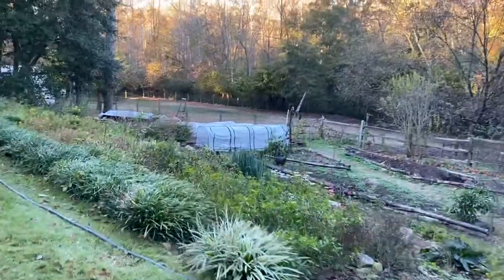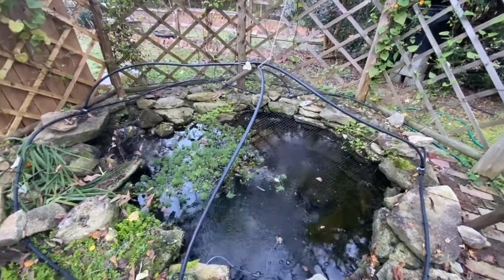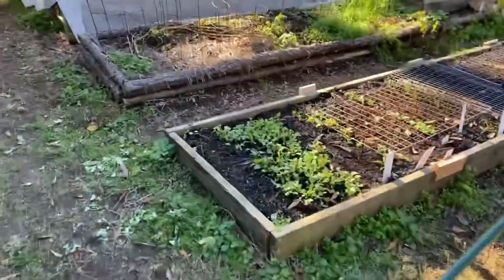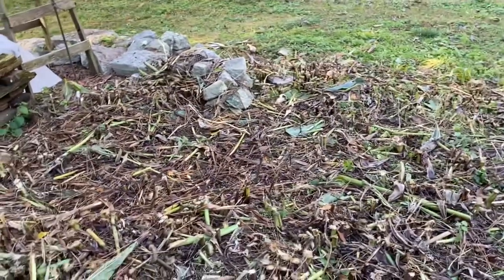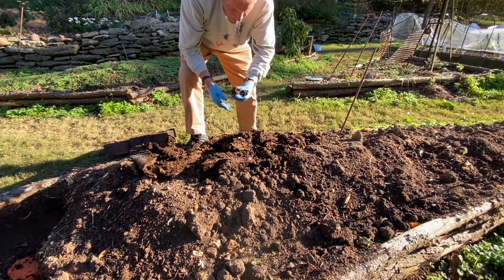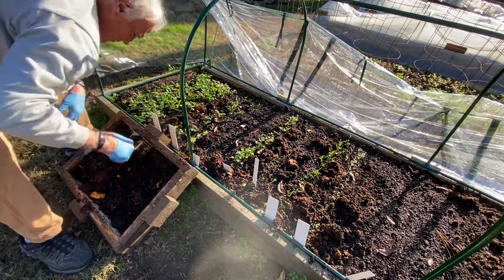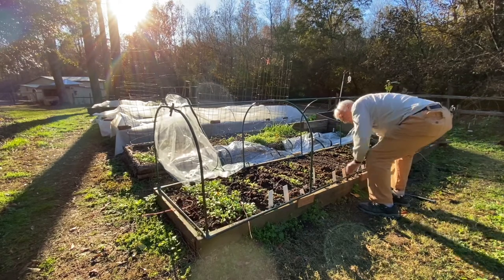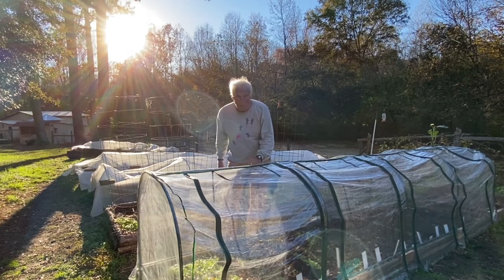Garden Update, November 14, 2021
Verdict stop out on the cold frame.  We had our first light frost on November 13/14th.  A lot less chores this time of year.  Can’t wait for spring.